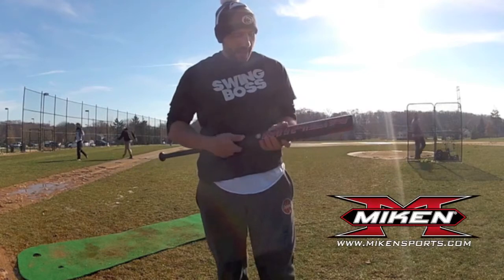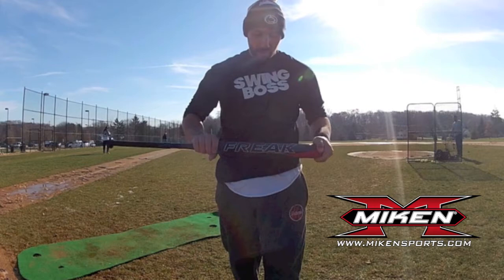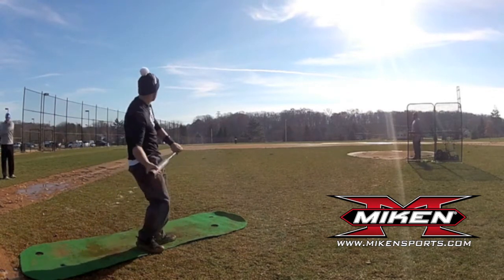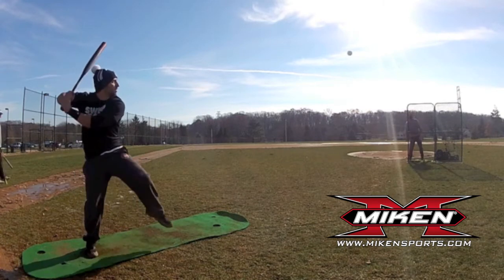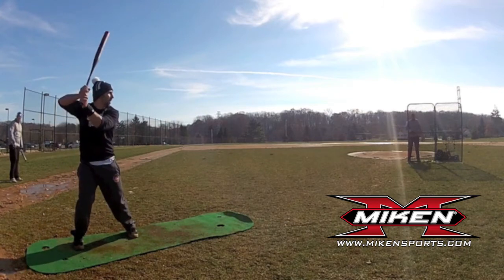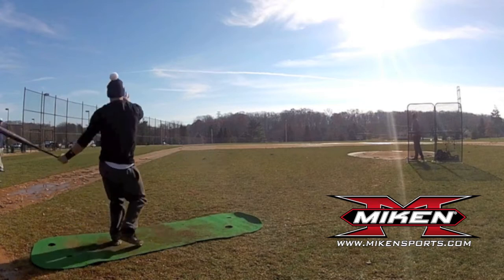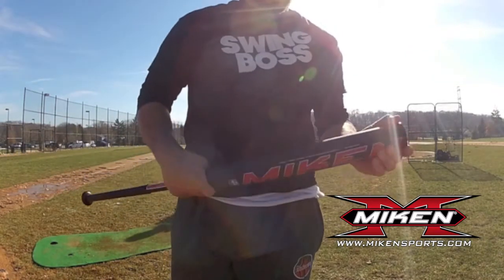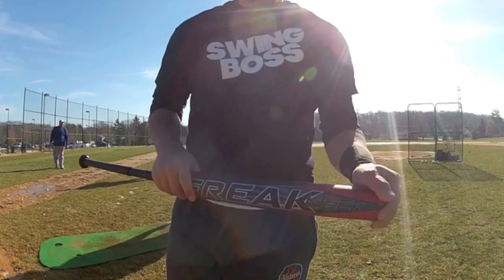Bat Review: 2016 Miken FREAK Black ASA MAXLOAD | SWING BOSS Pro, Ross McNiel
SWING BOSS

Ross McNiel, SWING BOSS Pro
2015 Miken FREAK Black Maxload ASA Slowpitch Softball Bat
34 inch 27 oz.
Evil BP 52/300 balls